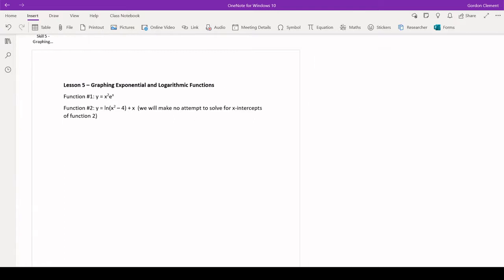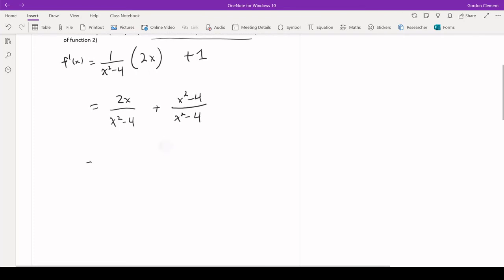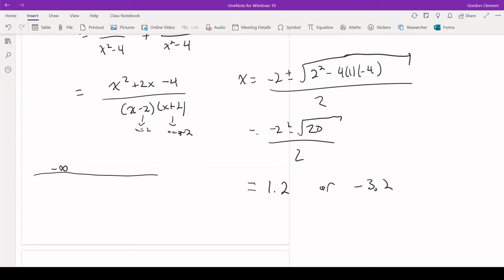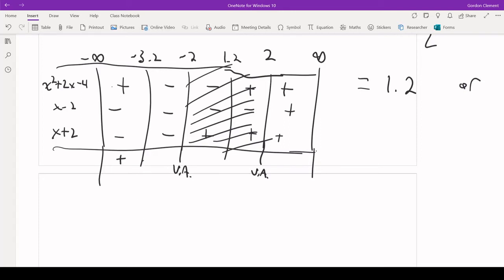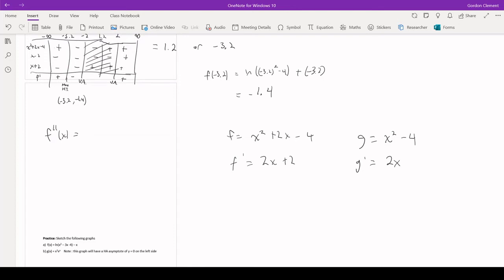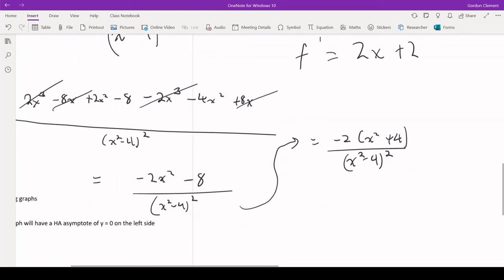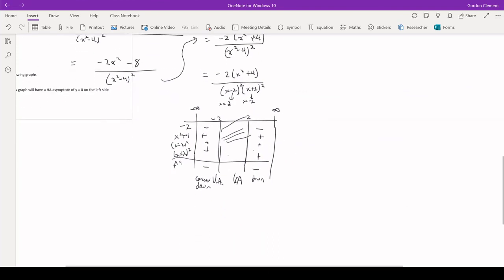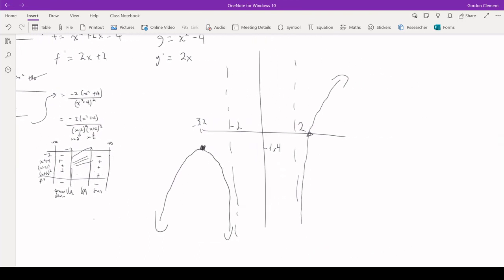Lesson 5 - Graphing Exponetial and Logarthmic (Graph 1)